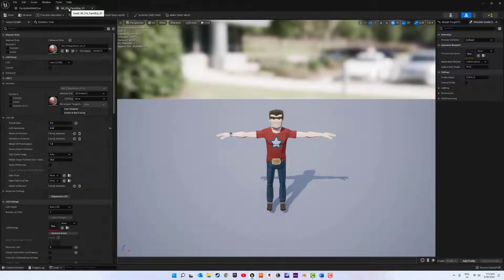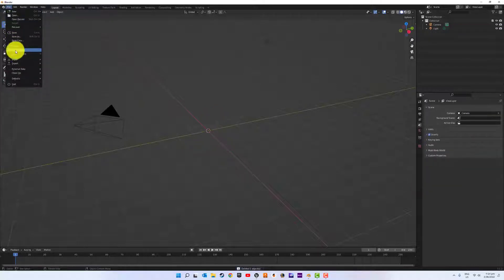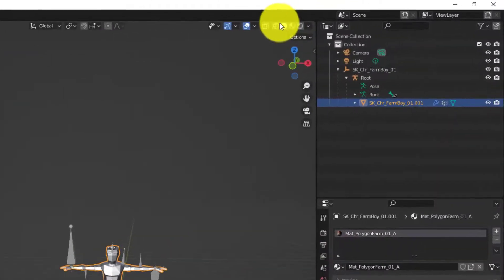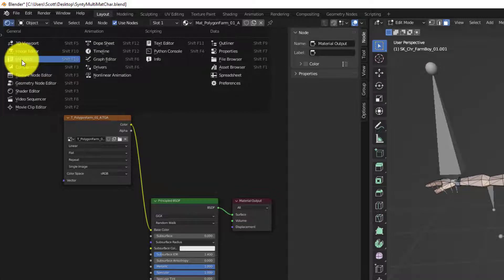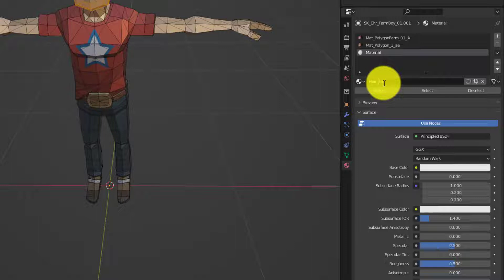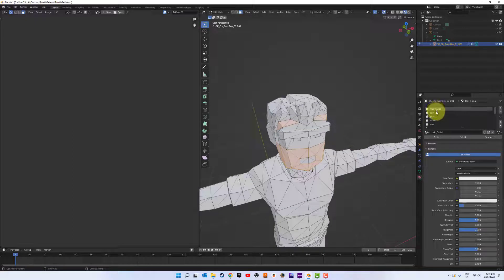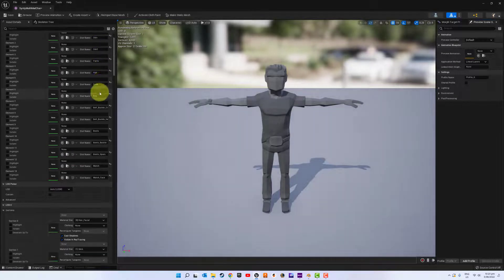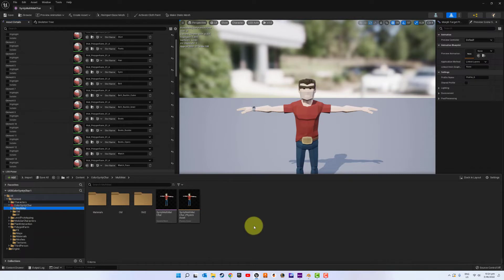UE5 - Multiple Material Single Character Mesh - 1A - Assign Materials to Mesh - Synty Assets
Assign Multiple materials to mesh using blender and create the materials needed.

1 A: We cover Exporting a Character FBX file from UE5, then importing to Blender. Assigning multiple Materials, exporting from Blender in UE5 format and finally re importing the character FBX back into UE5.
The goal is Material slots for accessing through Blueprint.